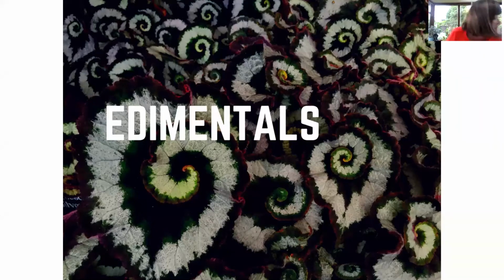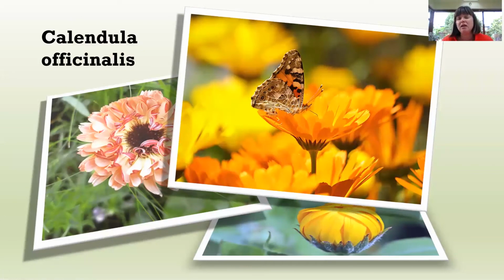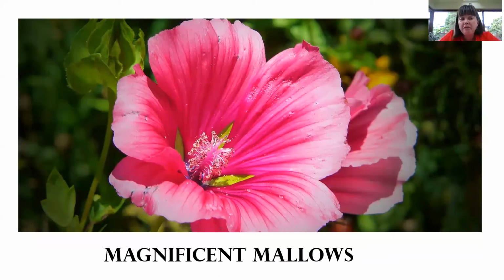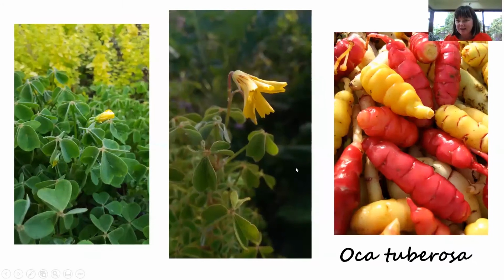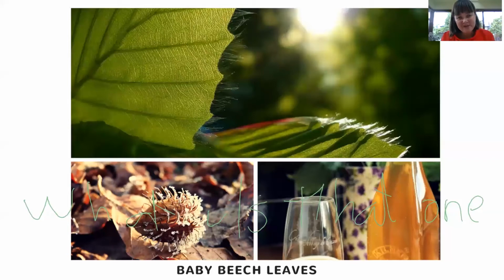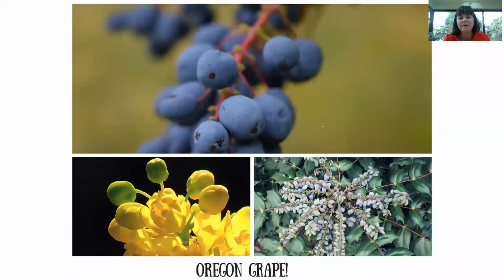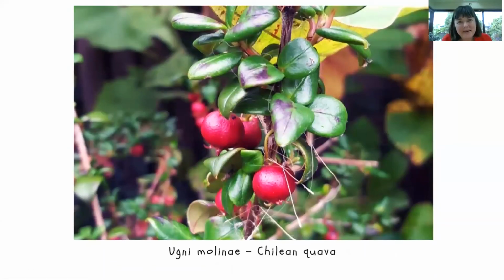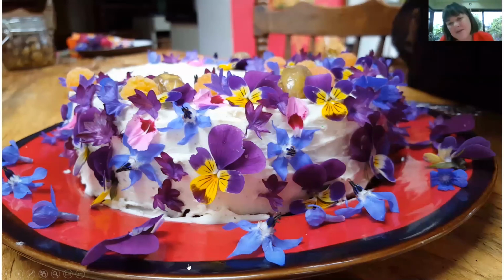Petal to Plate with Orlaith Murphy of Wow Edimentals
Unusual edibles - an exiting botanical gastro-journey.  Dahlias and hostas,  for example, are plants that serve multiple uses in the garden; not only do they look good but they tastes good also. Orlaith Murphy will  take us on a botanical gastro-journey, showing us the bounty that’s been hiding all along, growing right under our noses, in our gardens. You won’t look at plants in the same way again!
As the interest in unusual edibles continues to grow, a new and typically urban generation of gardeners is increasingly seeking out the sort of plants that make maximum use of their tiny plots in exciting and environmentally sustainable ways